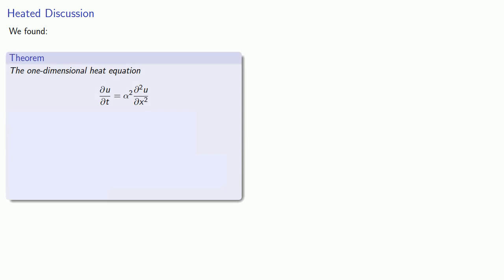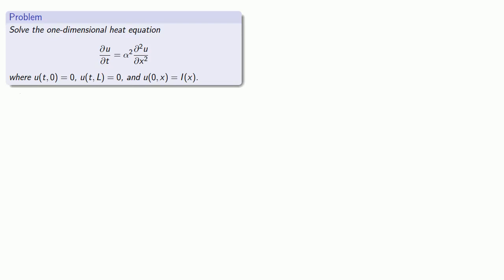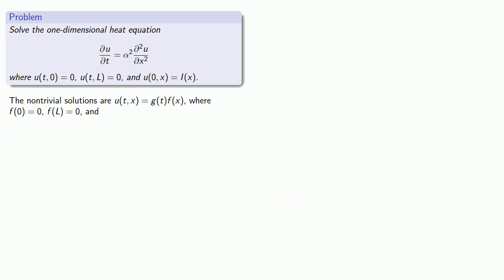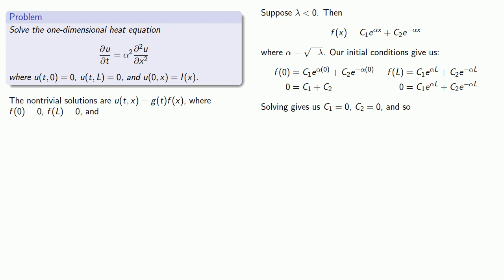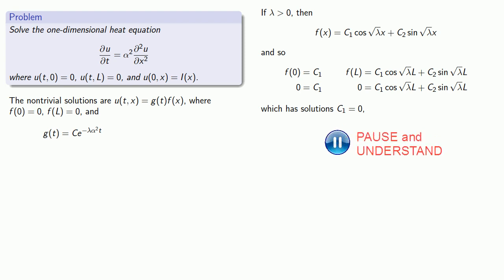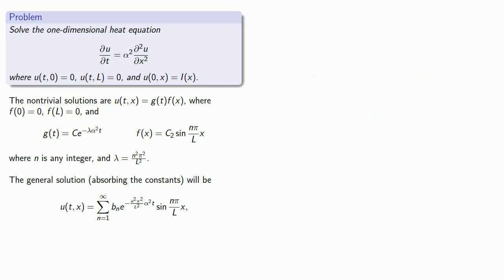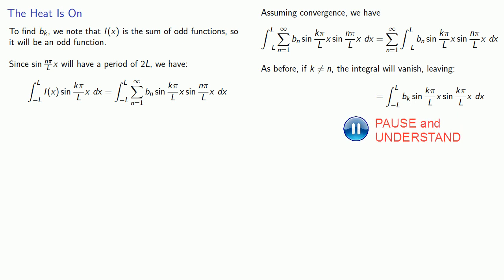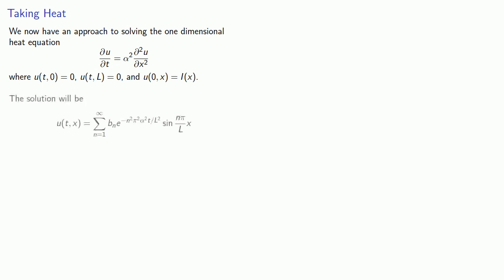The Heat Equation, Part Two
Solving the one-dimensional heat equation.   Now with a portal through the space-time continuum!